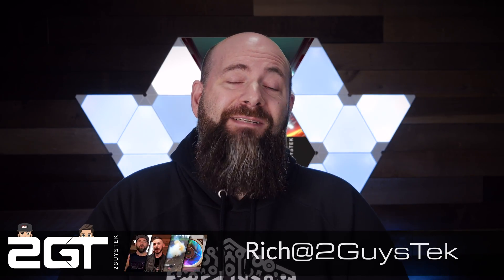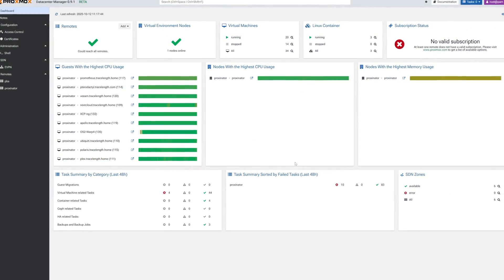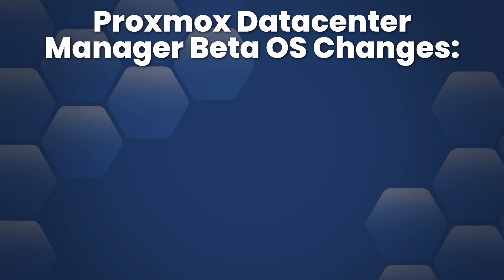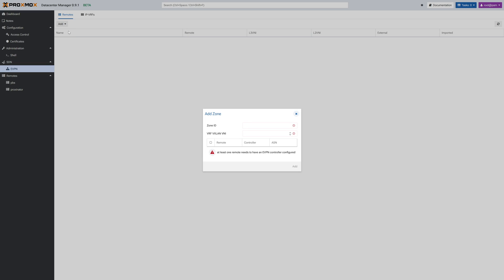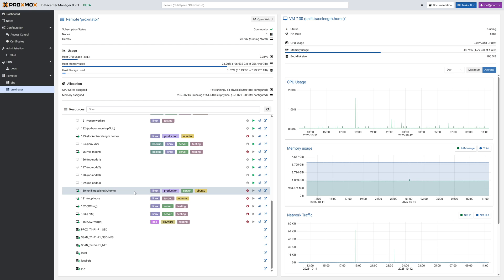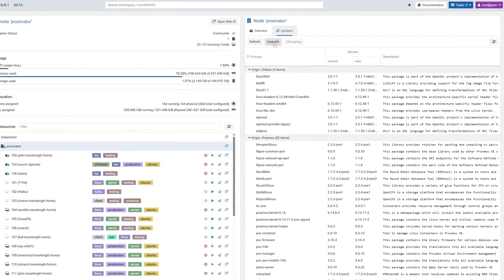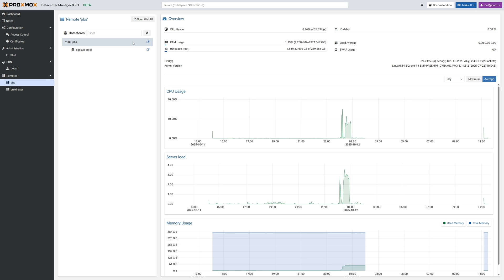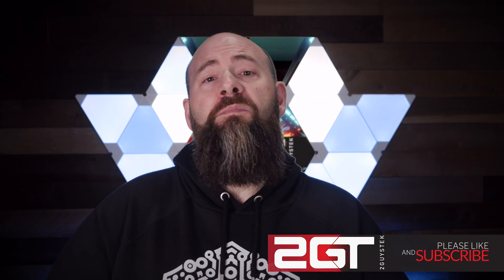Proxmox Datacenter Manager Beta – Is This the vCenter Killer?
Proxmox Datacenter Manager (PDM) is finally in beta, and it’s shaping up to be something special. Nearly a year after the alpha release, the PDM Beta brings a ton of enhancements — from EVPN-based SDN overlays and role-based access control (RBAC) to real-time concurrent metrics polling, Linux PSI integration, and expanded localization.

In this video, I take a full look at what’s new since the alpha, how it’s evolving, and what it might mean for the future of Proxmox’s multi-cluster management. I’ll walk through the biggest feature updates, performance improvements, and UI refinements.

If you’ve ever wanted a vCenter-style management console for Proxmox, this is one you don’t want to miss.

**TIME STAMPS**
00:00 – Intro
01:24 – PDM Overview: What It Is and Why It Matters
02:55 – Alpha vs. Beta: What’s Changed
03:16 – EVPN-Based SDN & Multi-Site Networking
03:50 – New Search Filters & Dashboards
04:38 – Real-Time Metrics & Linux PSI Updates
05:35 – UI/UX Improvements, Node Updating, and Thoughts on Direction
06:34 – PDM Support for Proxmox Backup Server
06:59 – Additional Misc. Improvements
07:05  – Final Thoughts